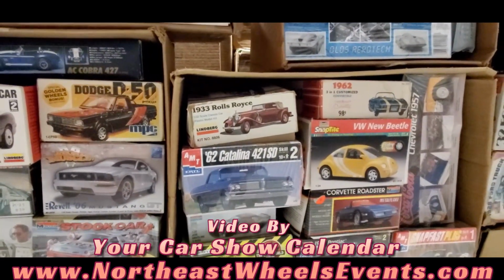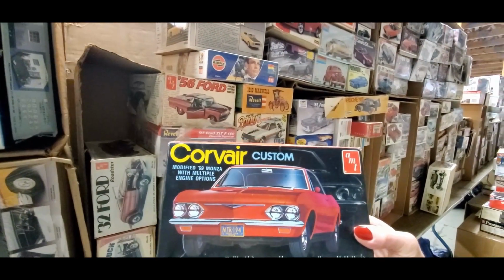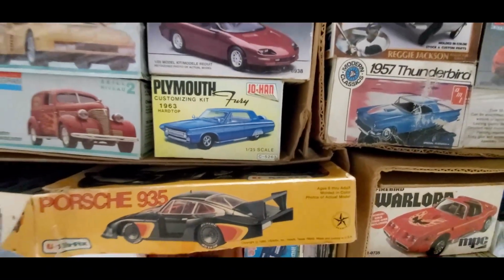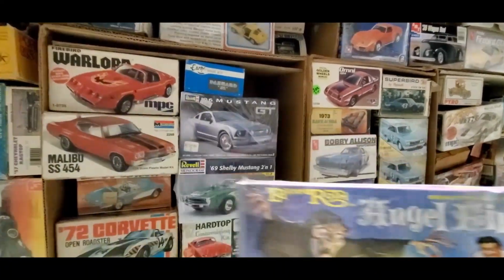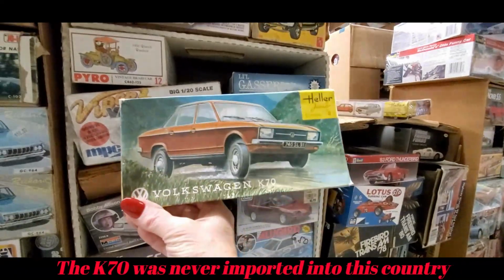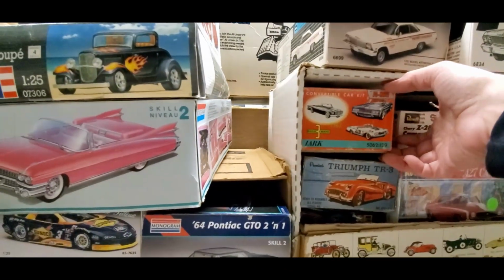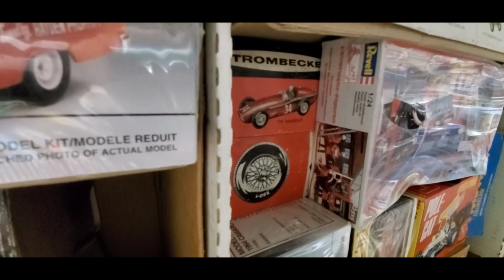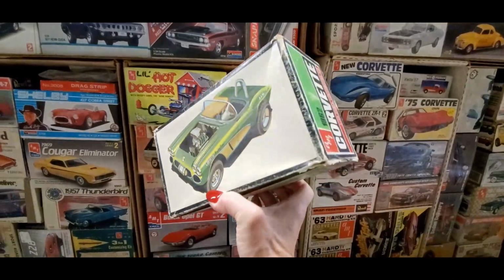Vintage Plastic Model Kits at the 2022 Spring Carlisle Swap Meet Video 1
This is the first in a series of 3 videos looking at vintage plastic model kits at the 2022 Spring Carlisle swap meet. For more photos, videos and your regional calendar of events,